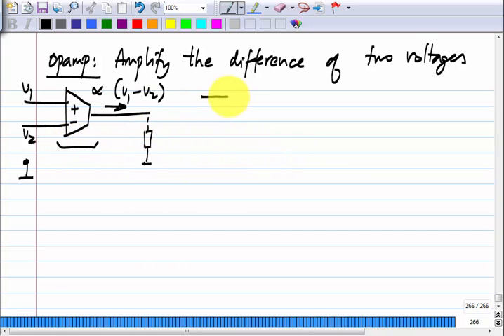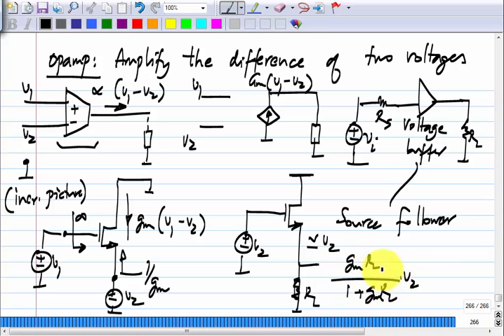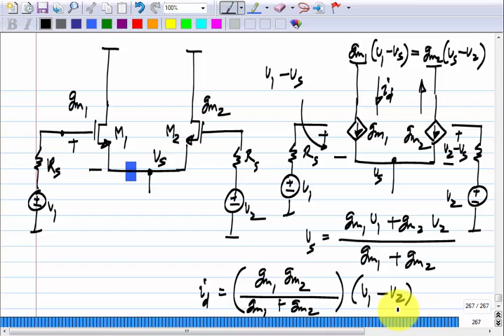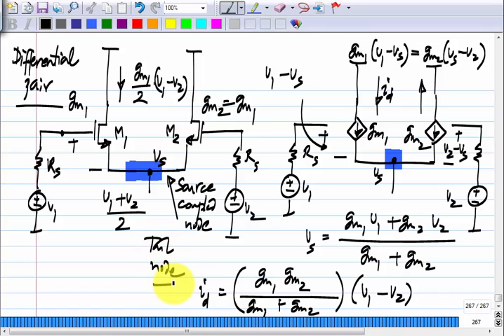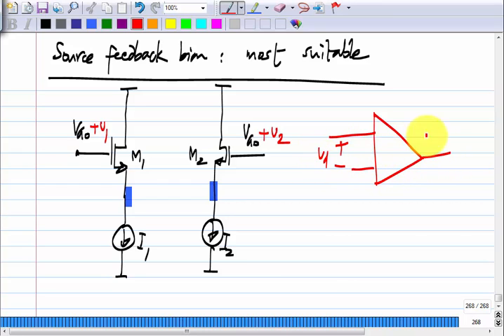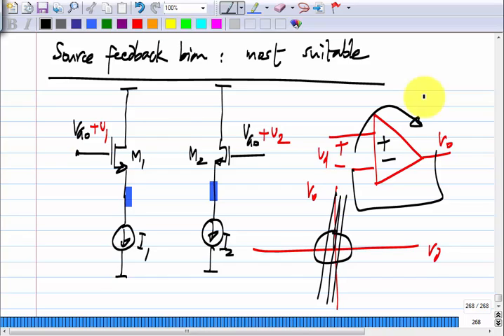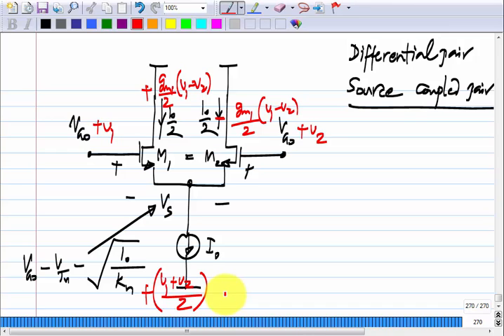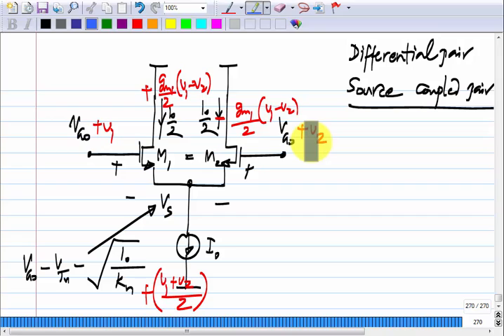Analog Circuits L37: Differential Amplifier with resistive load